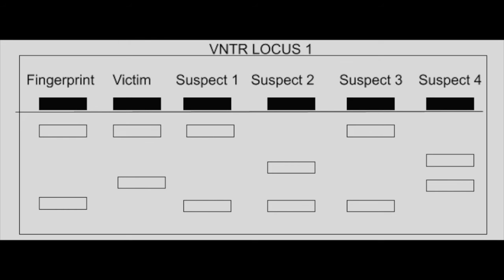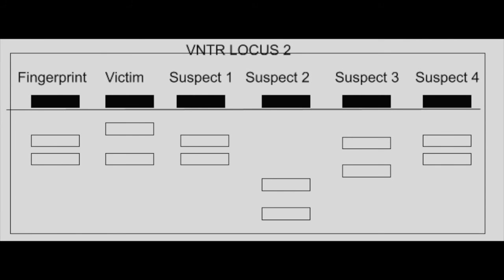GN 311 Exam 5-2B: Aisha Maqbool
ERROR: Suspect 3 is the mother in the shower and Suspect 4 is the cook.